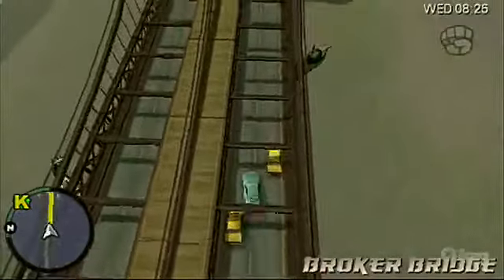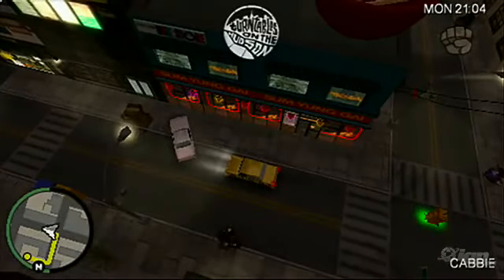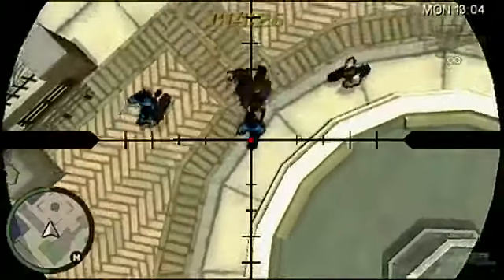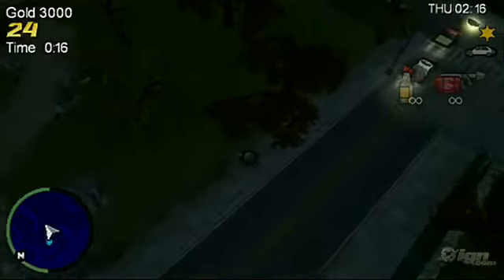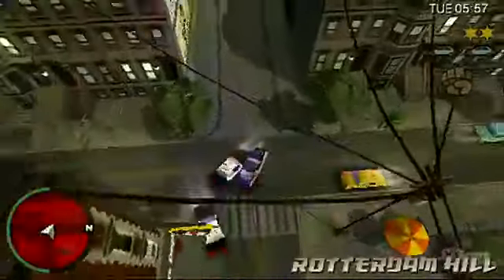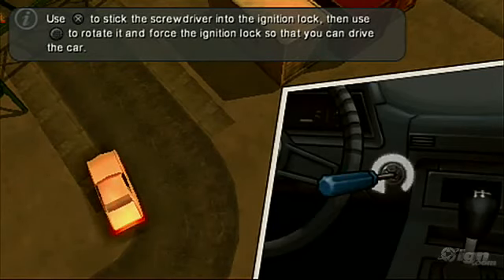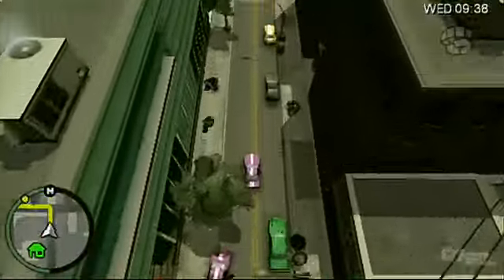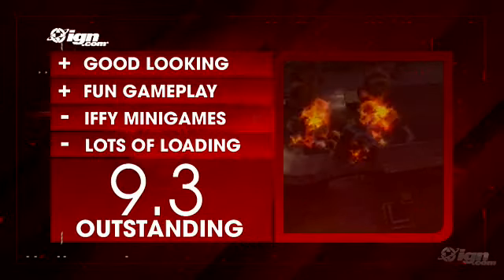GTA Chinatown Wars PSP.wmv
GTA Chinatown Wars PSP